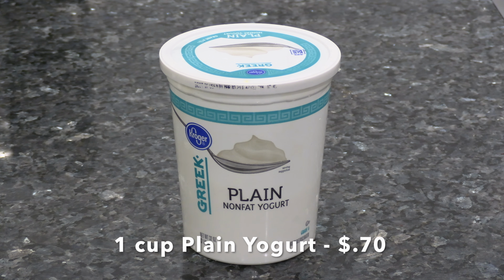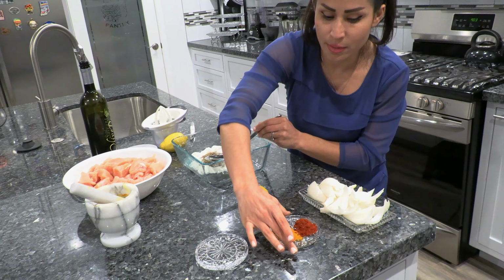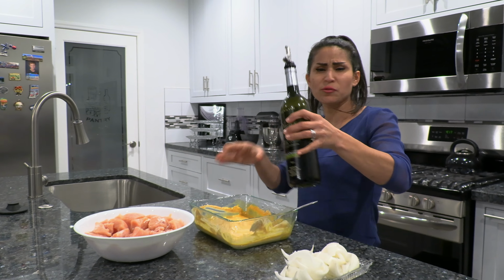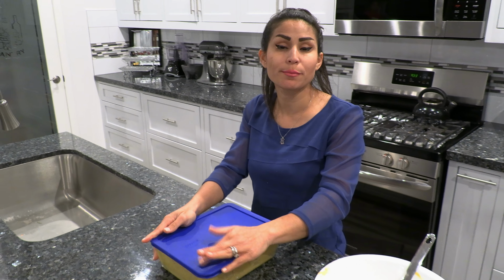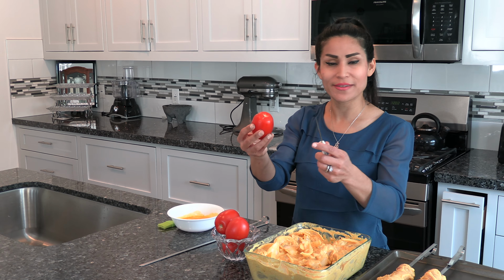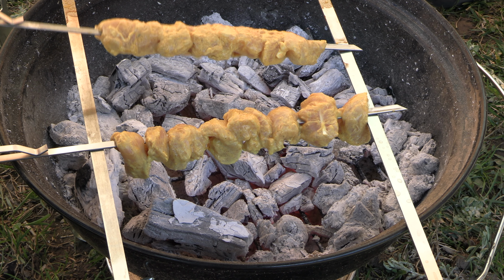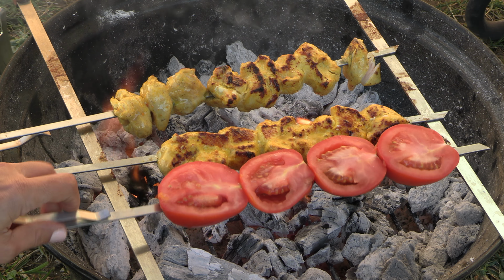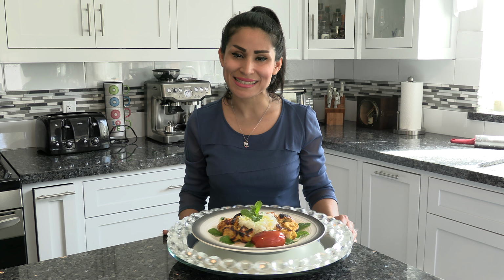Persian Chicken Kabobs w/ Grilled Tomatoes / Joojeh Kabob / Grilled Saffron Chicken / جوجه کباب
Shows how to make restaurant-style, perfect Persian Chicken Kabobs, also known as Joojeh Kabobs. This is a classic, signature Persian dish that is easy to make and inexpensive.

The first step is marination of the chicken in yogurt and spices, but the fun part is barbecuing the pieces of chicken on the grill to get that smoky flavor, layering on coat after coat of butter and saffron while it cooks. If you enjoy barbecuing, this is the next dish to put on your list.

It is also standard to grill tomatoes to accompany the chicken, and serve it with rice. Below is a link to my Persian Rice video to show how to make the rice:

Ingredients:

- 2 lbs Chicken
- 4 medium Tomatoes
- 1 cup Yogurt
- 1 ounce Butter
- 1 tbsp Olive Oil
- 1 medium Onion
- 2 Lemons
- 1 tbsp Paprika
- 1 tbsp Turmeric
- 1 tbsp Salt
- 1 tbsp Pepper
- 1 pinch of Saffron (optional but recommended)